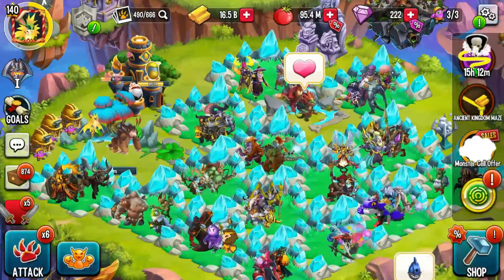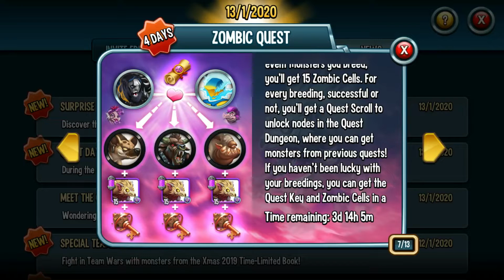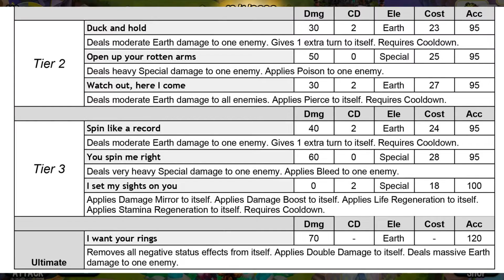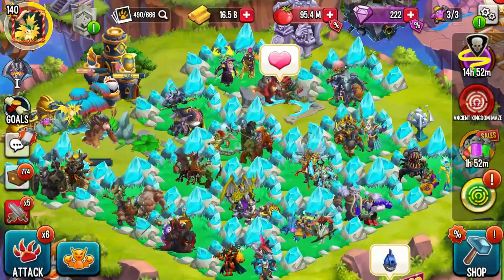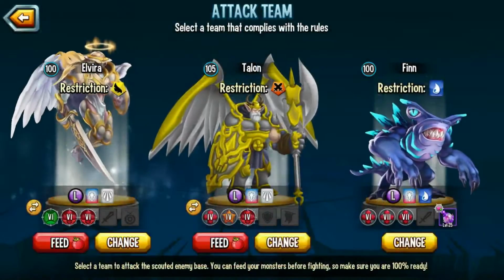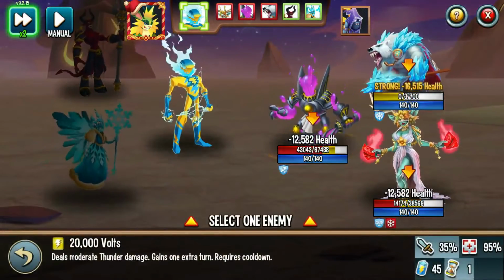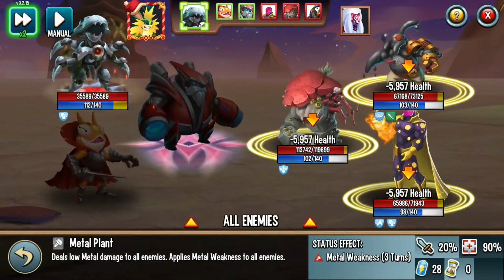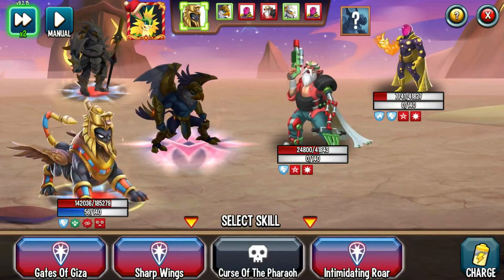Monster Legends - 832 - "Zombic Quest"